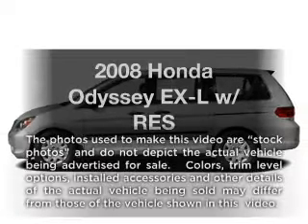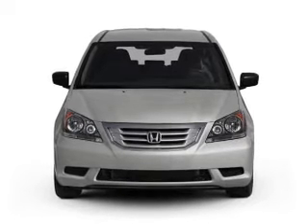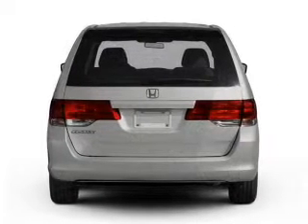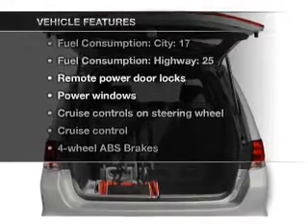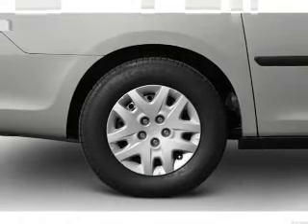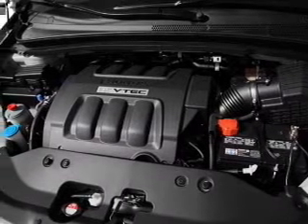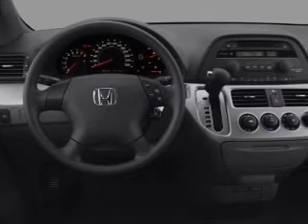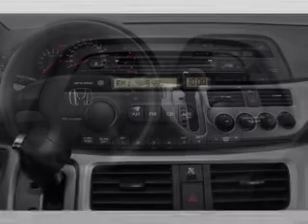2008 Honda Odyssey - Vadnais MN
Year: 2008
Make: Honda
Model: Odyssey
Trim: EX-L w/ RES
Engine: 3.5 liter 6 cylinder 24 valve
Transmission: 5-Speed Automatic
Color: Green
Mileage: 43846
Address:
3360 Highway 61